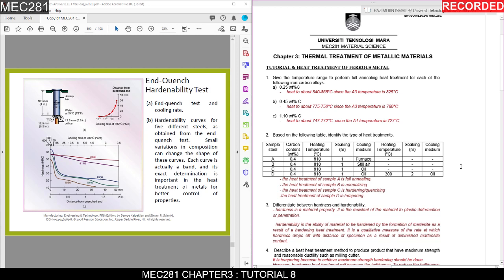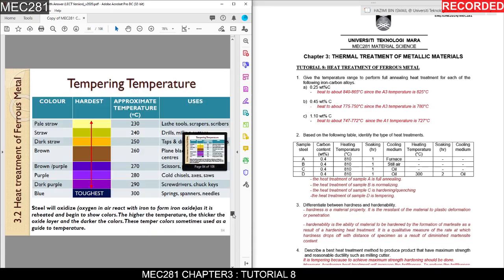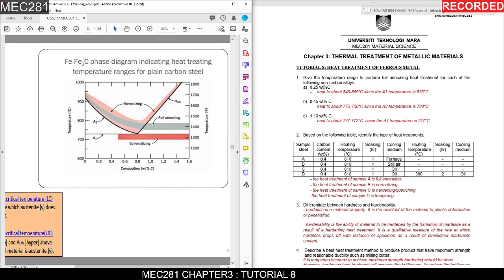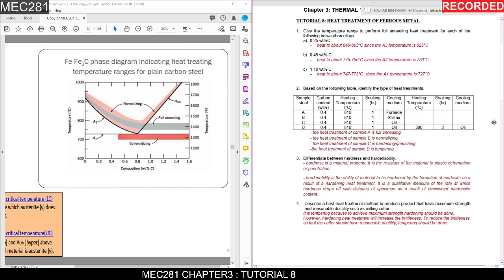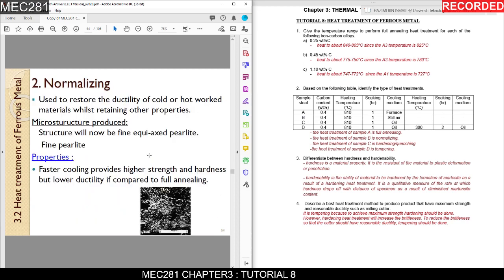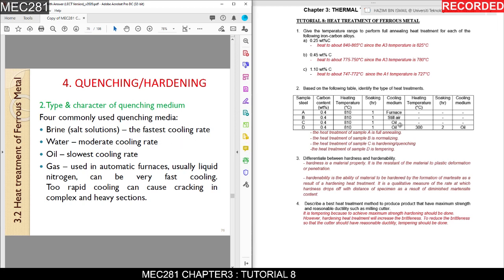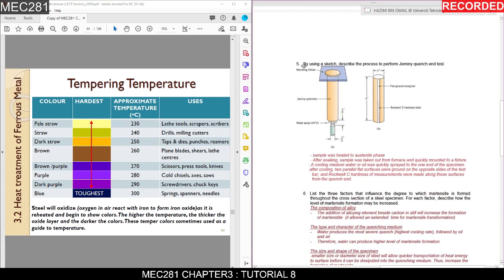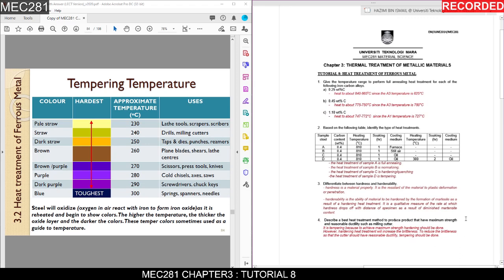MEC281 Tutorial 8